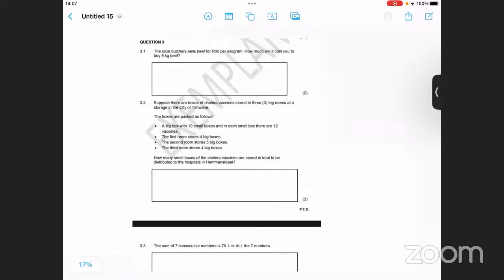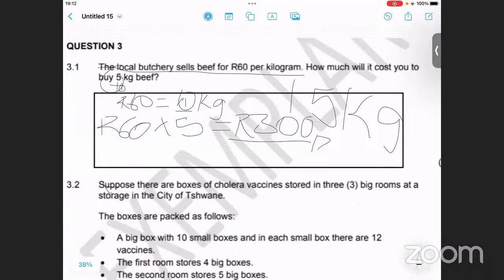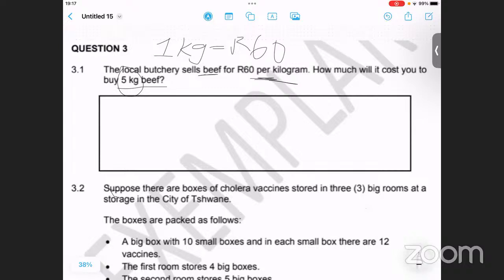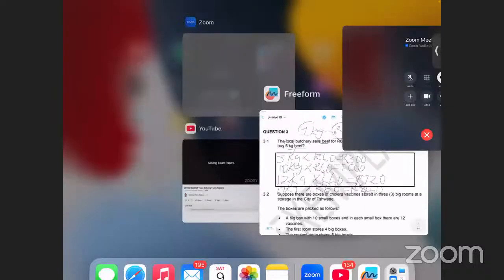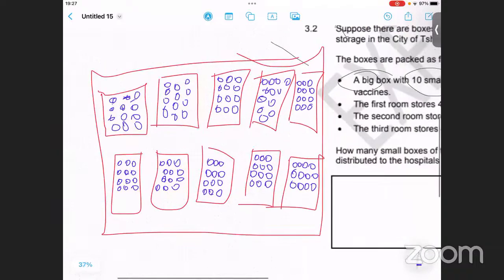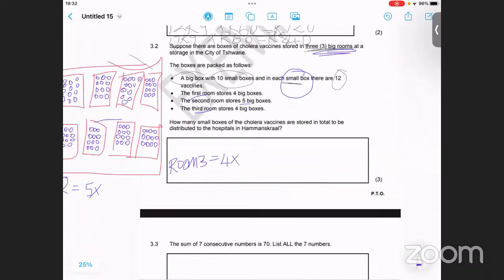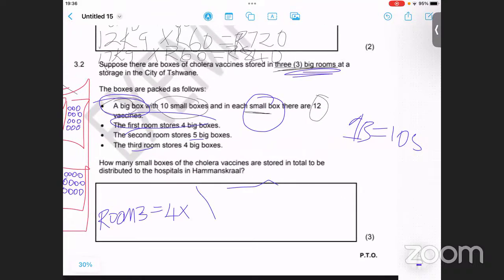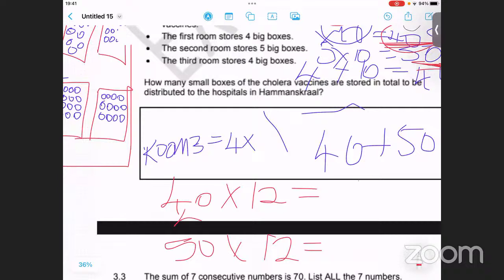09Nov Best SA Tutor Solving Exam Papers